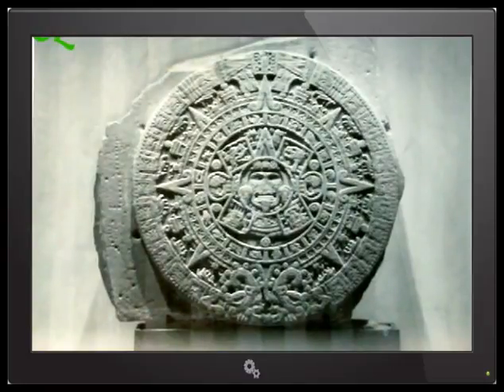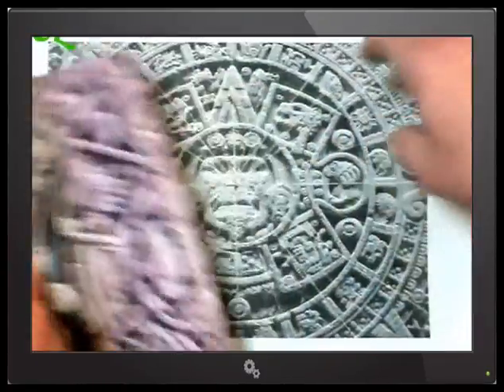The Aztec Calendar and HOW TO READ IT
We are making videos and such material available in an effort to advance understanding of environmental, political, human rights, economic, democracy, scientific, space exploration, conspiracy theories and social justice issues, etc.
In accordance with Title 17 U.S.C. Section 107, the material on this site is distributed without profit to those who have expressed a prior interest in receiving the included information for research and educational purposes.